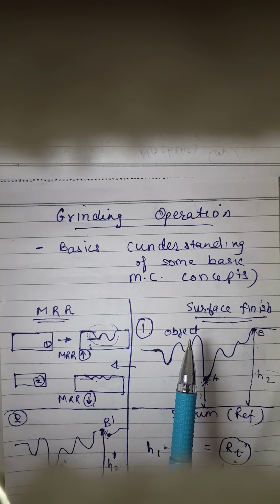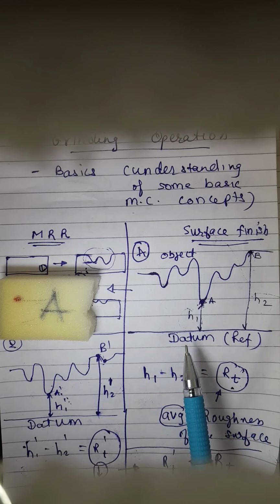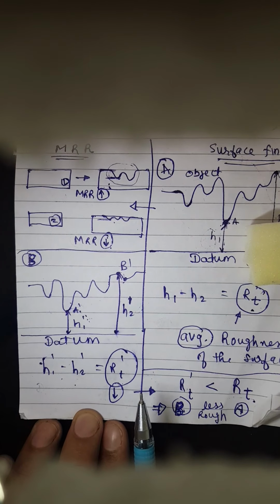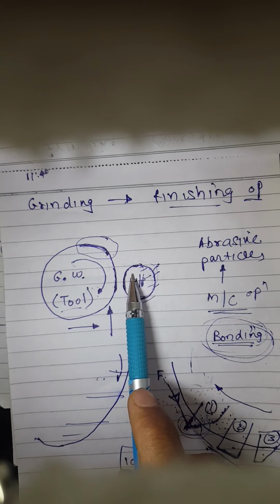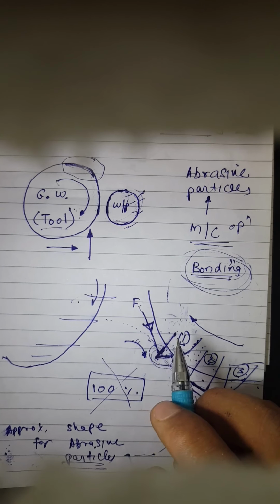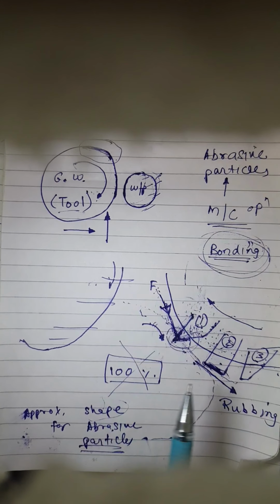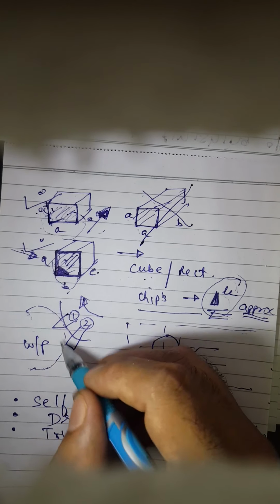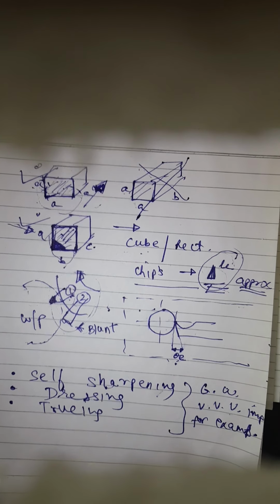Introduction to Grinding Process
This lecture considers the basics of metal cutting process which is required to understand the phenomenon of grinding.